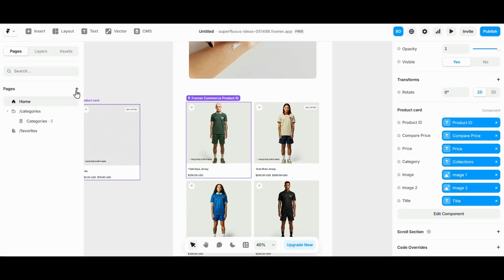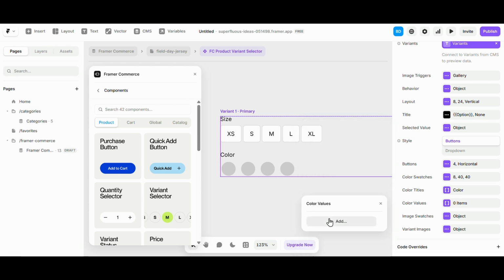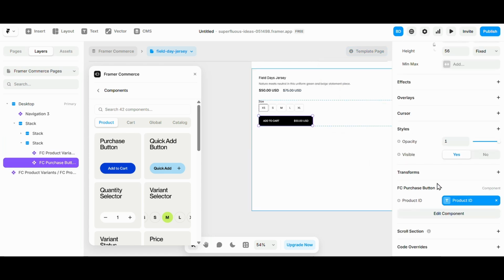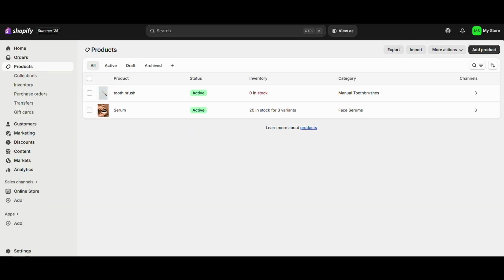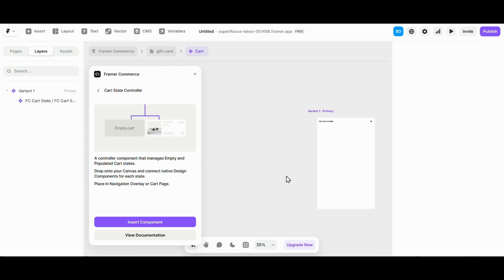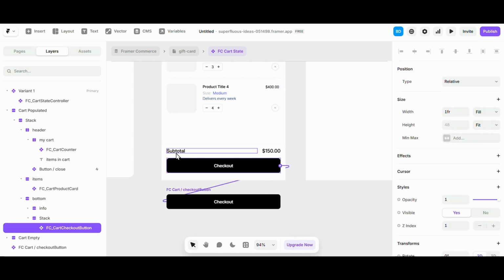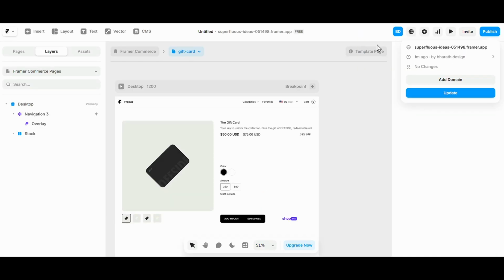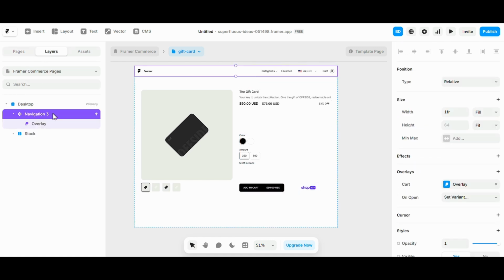Framer Commerce Tutorial Part 3: Product Pages & Shopping Cart Setup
In this final part, build beautiful individual product pages and add a fully functional shopping cart to complete your ecommerce experience.

What you’ll learn:

01:03 Product detail page layout
02:55 Adding quantity selectors and product variants
09:31 Image slideshow
17:23 Shopping cart Design and deployment

Get a 3-month free yearly pro subscription 🎉 using the code **partner25proyearly**.